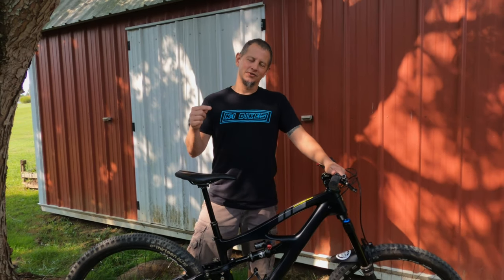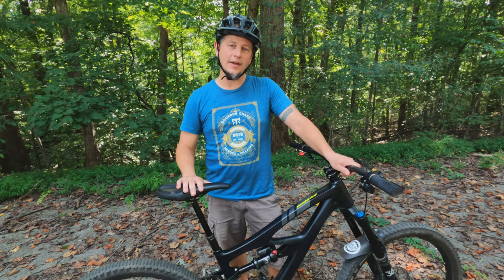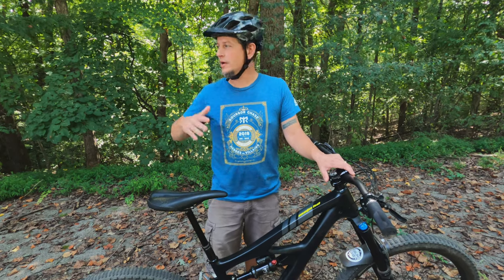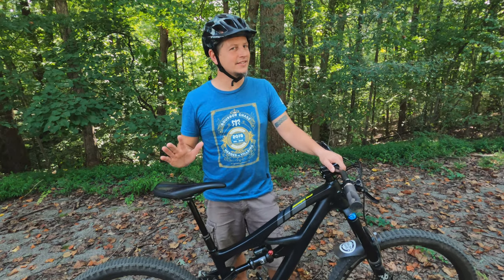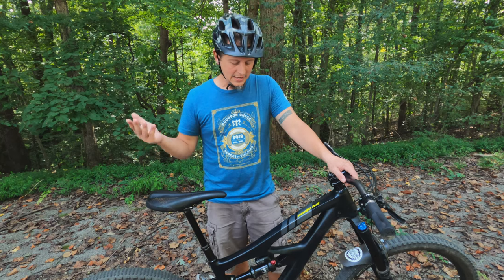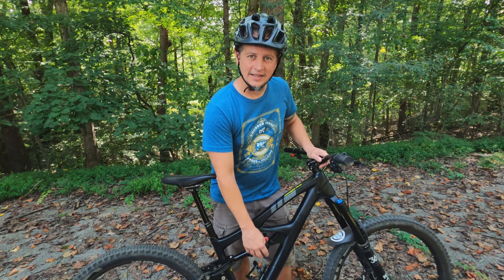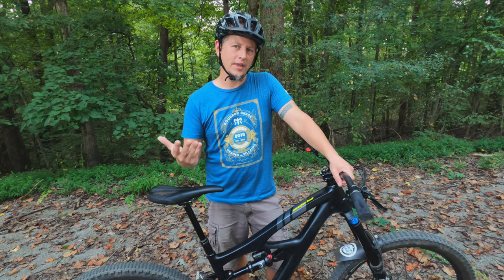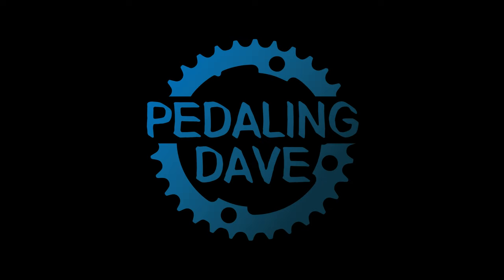Ibis Mojo hd5 after 6 months - 5 questions answered!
While not a really a bike review video, I still thought it good to answer a few questions that might arise should someone be interested in purchasing a Mojo HD5.  Having been on my HD5 for 6 months trouble free, I thought this format might help someone.

The 5 questions I picked are the kind that I personally ask when I begin looking at a prospective new mountain bike.  Of course, if anyone has a more in depth question, leave that question in the comments and I’ll do my best to answer.

As stated in the video, I put the bikes geo numbers here in the description for anyone who is interested:
Nominal Size  Small Medium Large X-Large
Seat Tube Length 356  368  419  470
Top Tube Length  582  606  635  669
Head Tube Length      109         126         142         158
Chainstay Length 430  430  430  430
Seat Tube Angle  75.8°  75.8°  75.8°  75.8°
Head Tube Angle  64.0°  64.0°  64.0°  64.0°
Wheelbase       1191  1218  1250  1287
BB Height               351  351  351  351
Stack                 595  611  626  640
Reach                 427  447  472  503
Standover          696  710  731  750
Trail                  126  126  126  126
Offset                    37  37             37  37
BB Drop                         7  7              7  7 If you wish to help support the channel, you can do so by clicking on the affiliate links I've provided and by making ANY purchase from those links.

If you're looking for an Ibis bike of your own, look no further than Shaun George of N + 1 Bikes!
Be sure to mention Pedaling Dave as he takes care of friends of the channel.